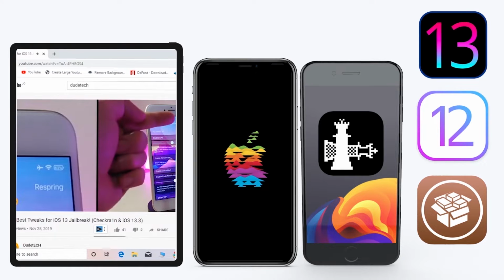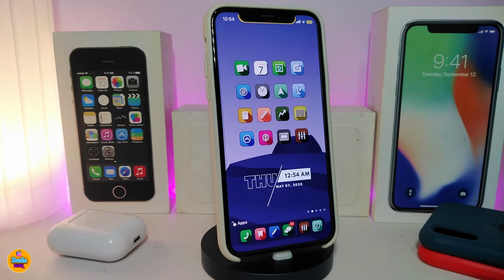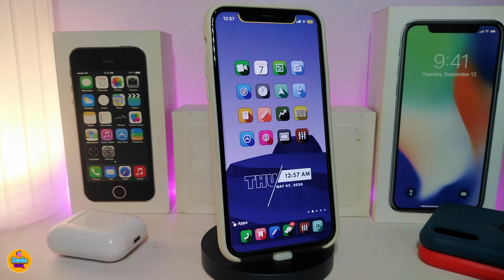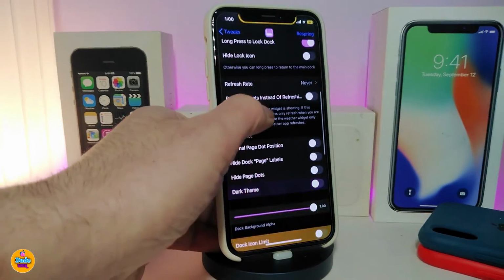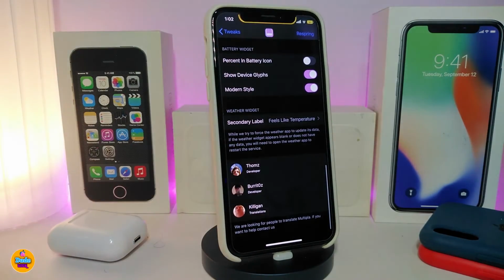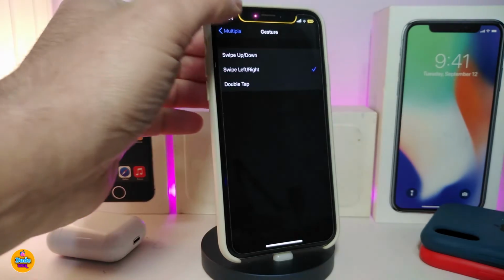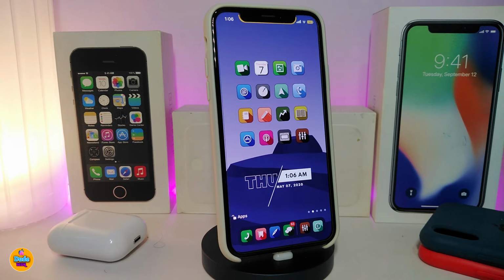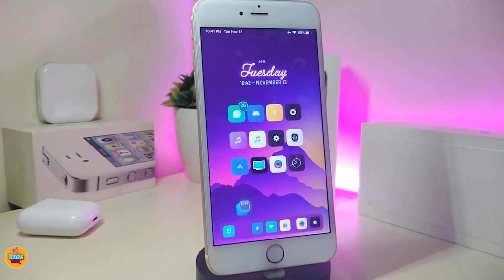BEST 5 NEW AMAZING Cydia Tweaks iOS 13 / 13.5 unc0ver / Checkra1n Jailbreak (2020)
iOS13.4 Perfect Jailbroken iPhone: Top BEST iOS 13 Jailbreak Tweaks for Cydia. Customize your iPhone on iOS 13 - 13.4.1 and get NEW features on the Unc0ver / Checkra1n Jailbreak

EW1.SettingsIcon    evynw.github.io/
NotchSquare

Theme :  Oxygen